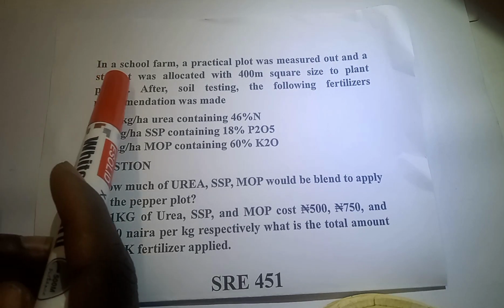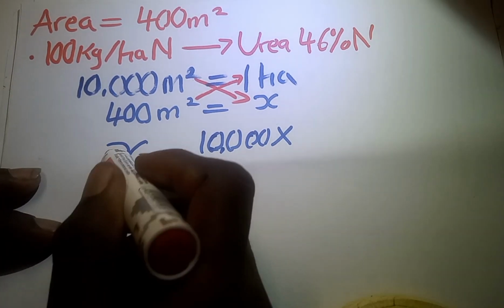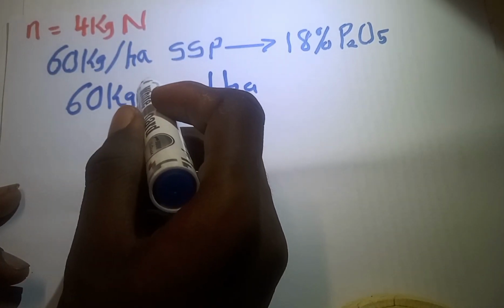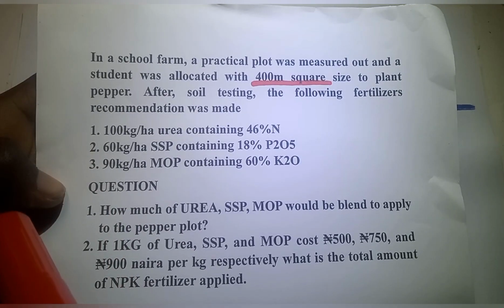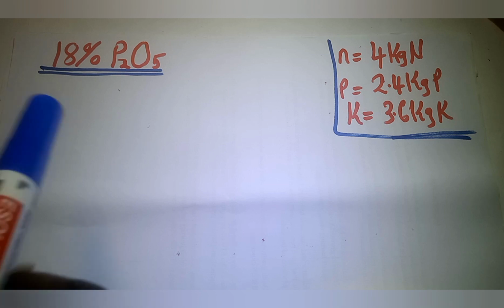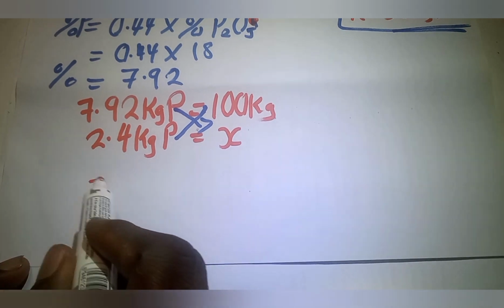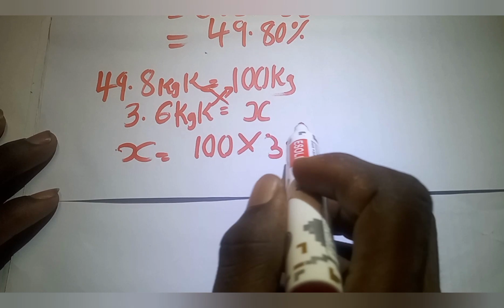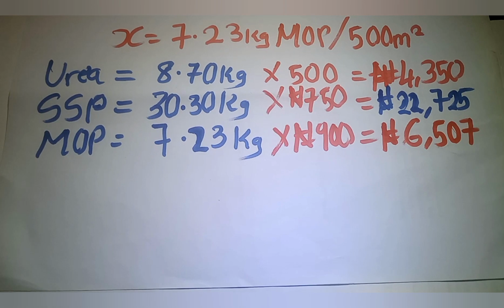HOW TO SOLVE FERTILIZER CALCULATION Step by step solution Lecture 1 (SRE 451).